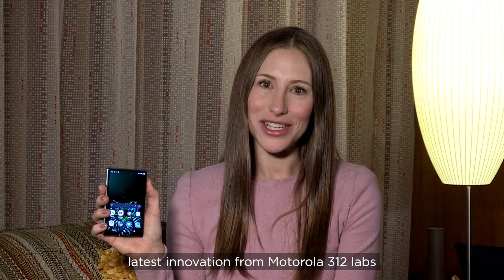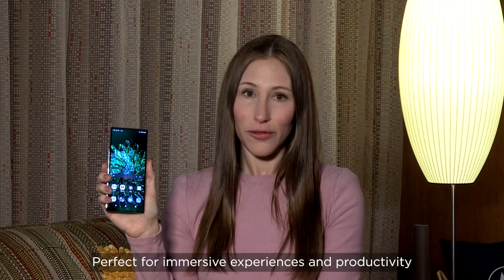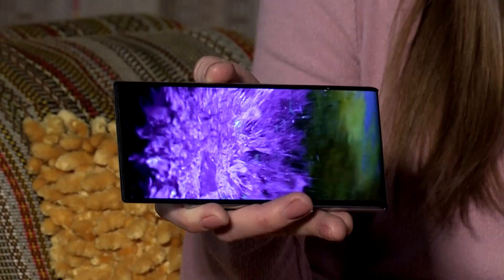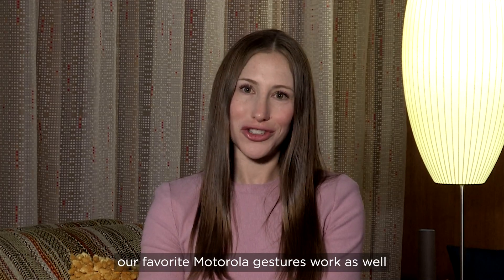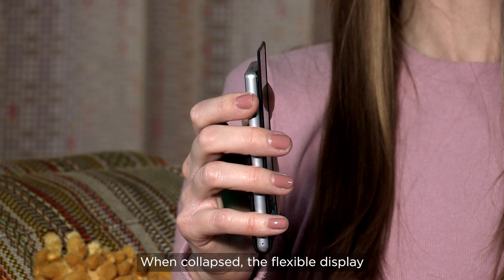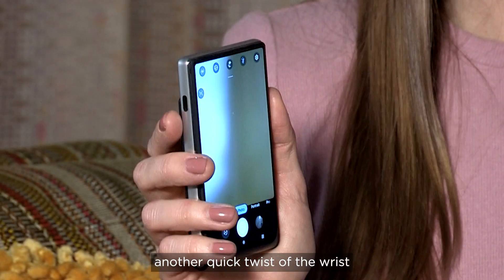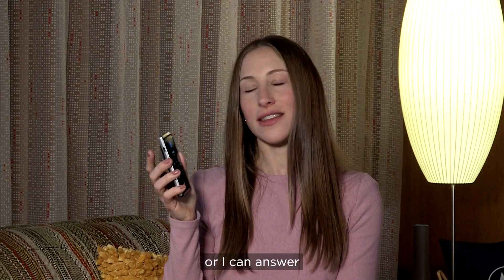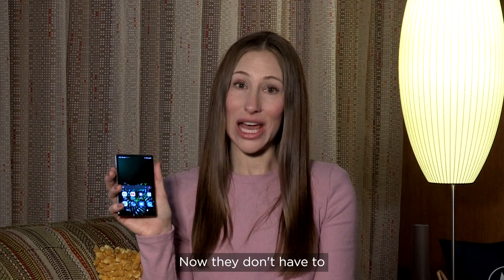Motorola Rollable Concept Smartphone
The screen of the Motorola concept phone, which was unveiled at the Lenovo Tech World 2022 virtual event, expands and contracts with the press of a button. With a regular size of 5 inches, the display of the phone unfolds to a 6.5-inch screen, while the interface self-adjusts as needed.